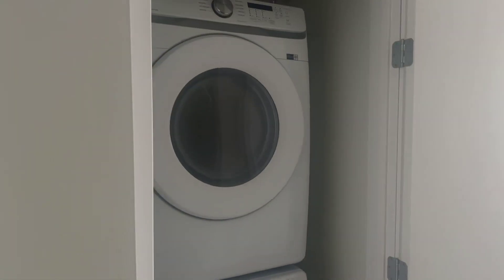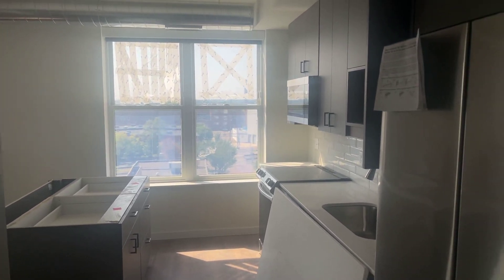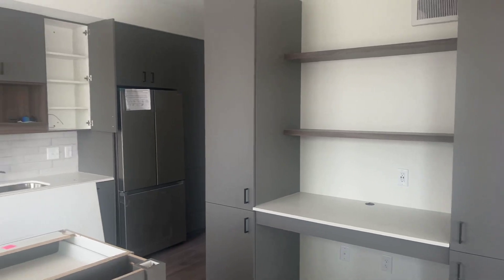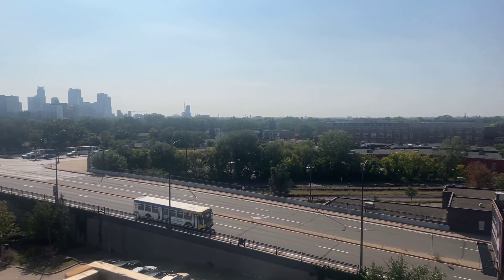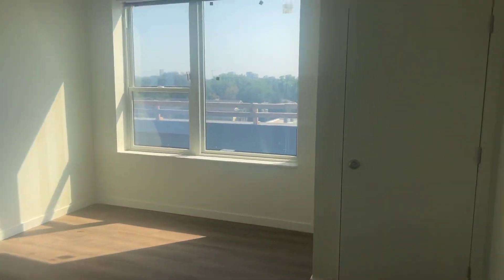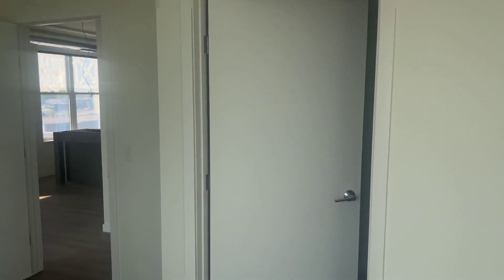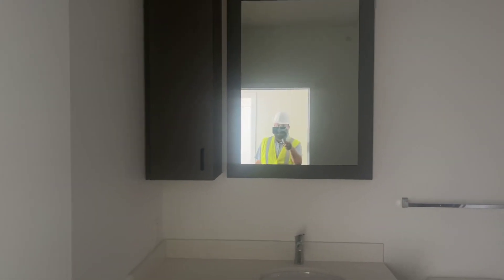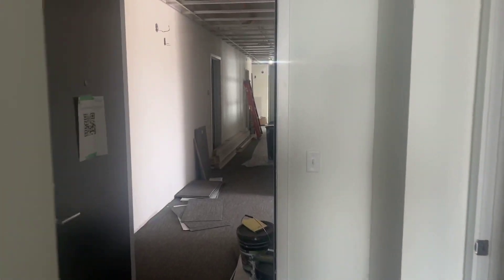Tyler Street Stacks | One Bedroom One Bath Floor Plan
Your future home located conveniently in the heart of the NE MPLS Arts District! You will love the downtown views, upgraded appliances, and natural sunlight!

Give us a call today to ask about our 2 month special!

*We do business in accordance with federal fair housing laws.  Federal law prohibits housing discrimination on the basis of race, color, national origin, religion, sex, familial status, or disability.

Tyler Street Stacks